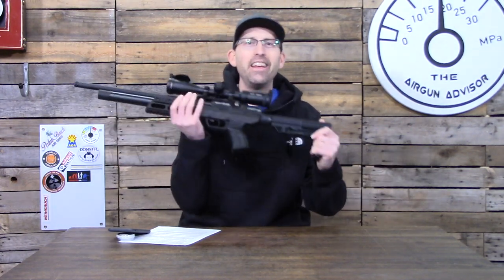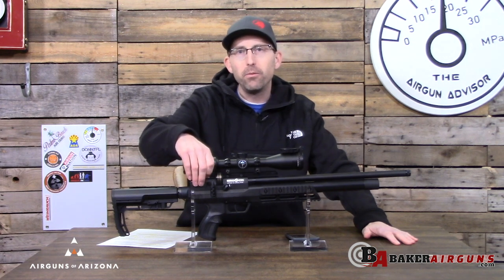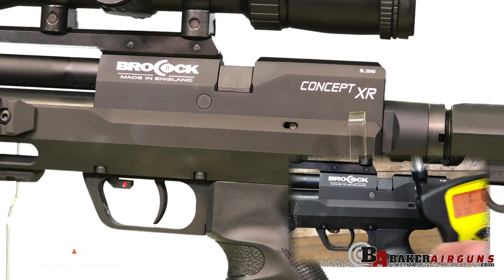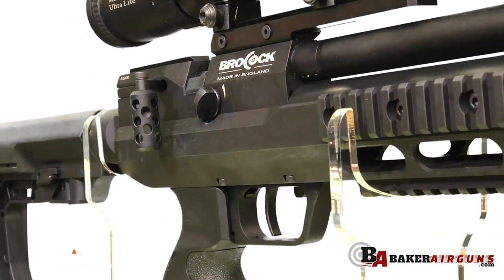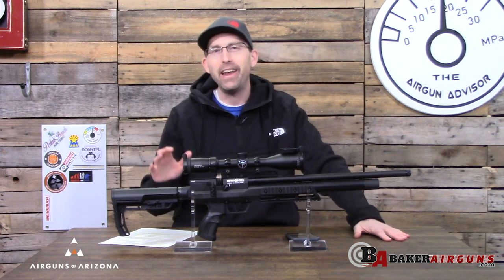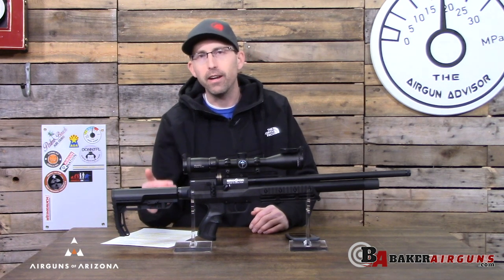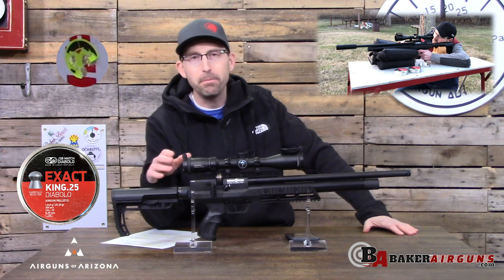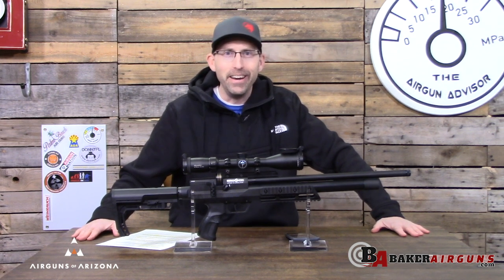Airgun Advisor: SHOT SHOW RELEASE Brocock Concept XR .25 caliber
The brand new Brocock XR line of airguns has arrived.
Available in .177, .22 and .25 calibers.